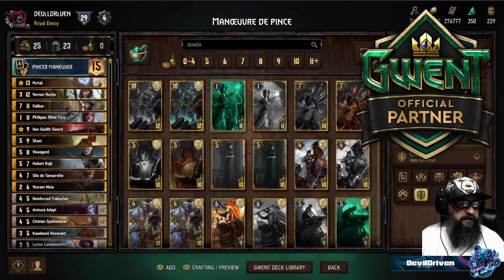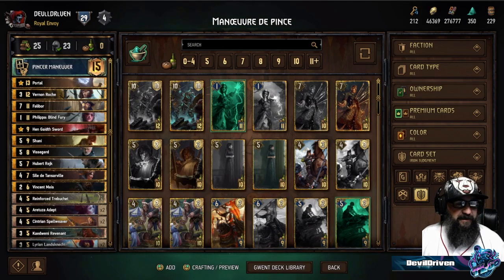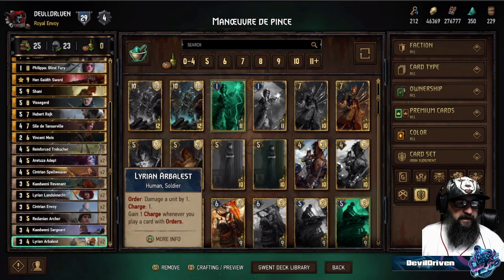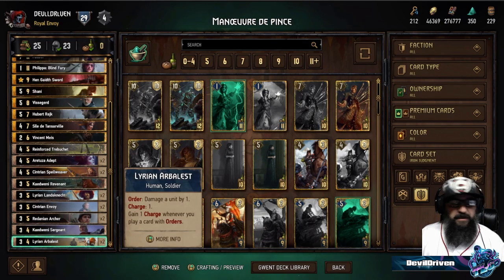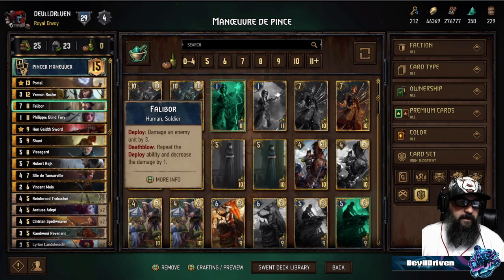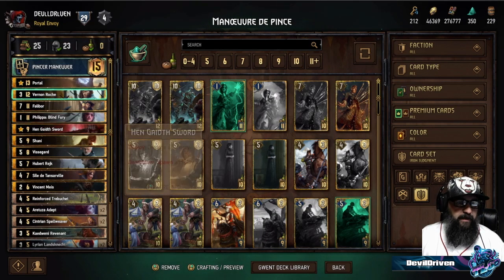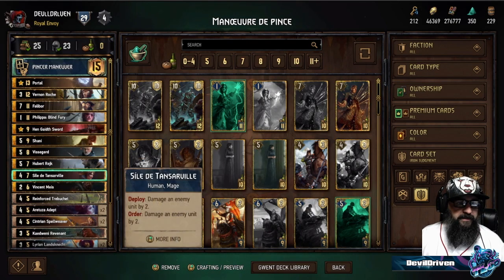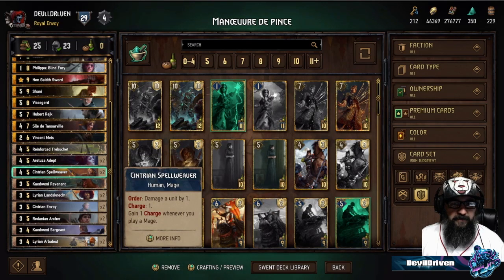[GWENT] PINCER MANEUVER (NORTHERN REALMS)